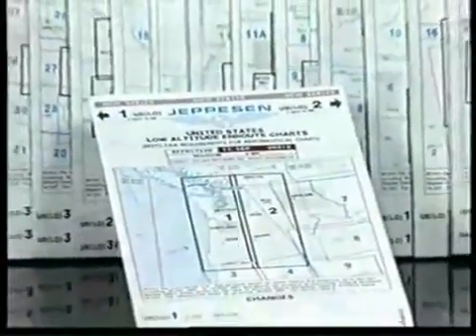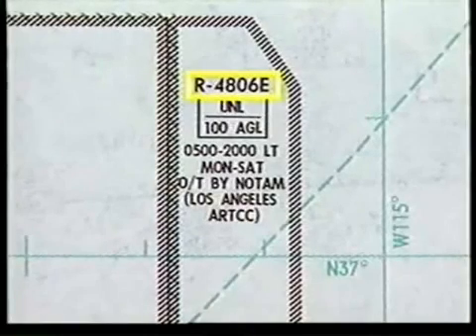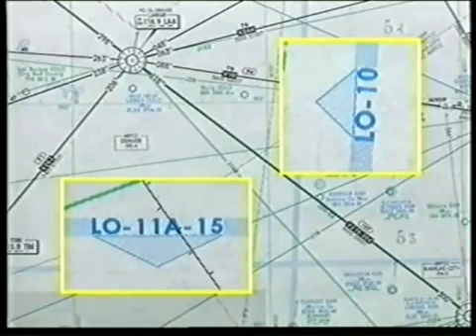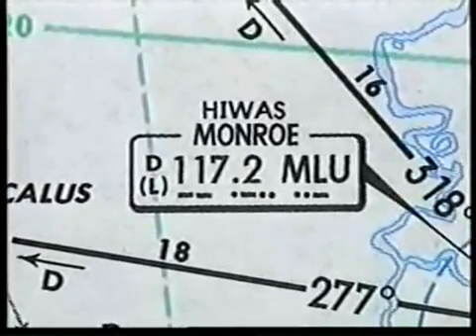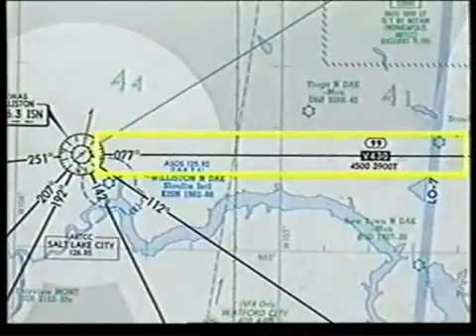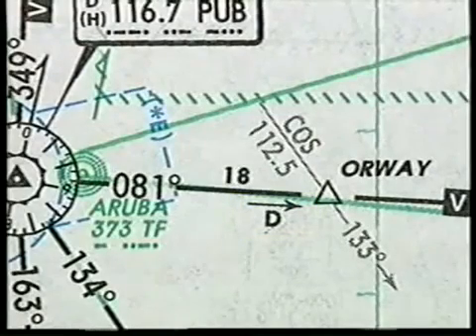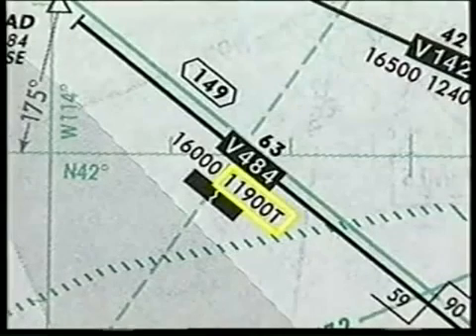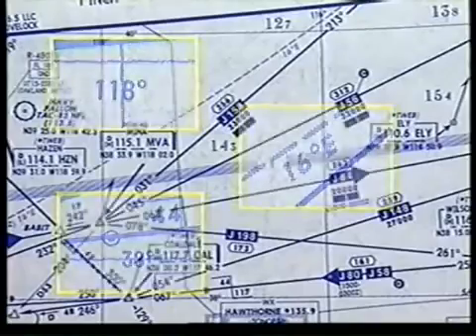Jeppesen Charts - Enroute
Official Jeppesen Enroute Charts video produced by Jeppesen Sanderson Inc.